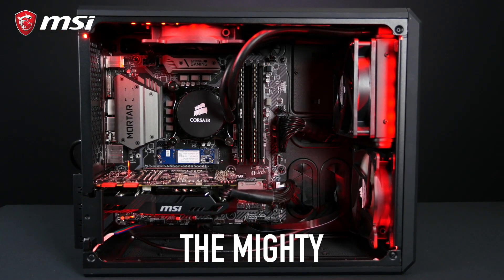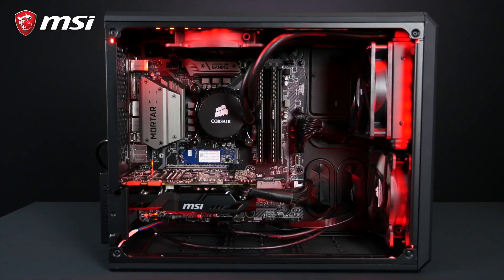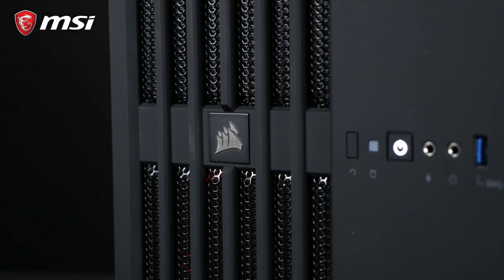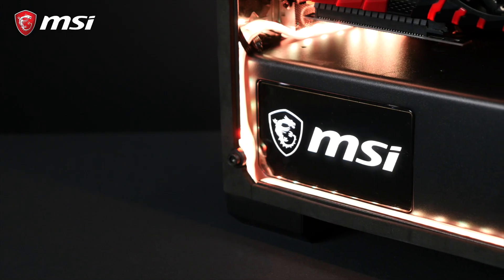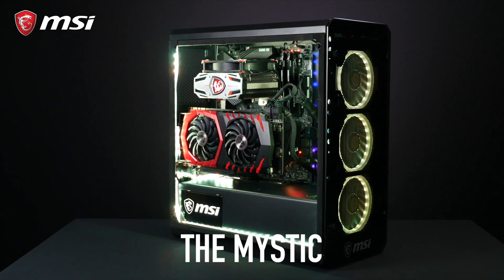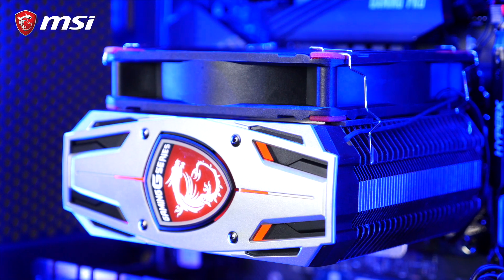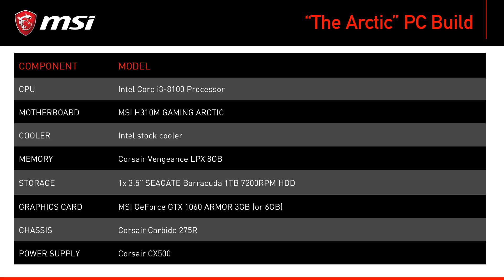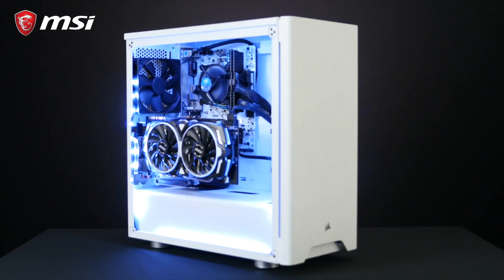MSI Pro Cast#20 –Building a Budget i5/i3 Coffee Lake PC for Gaming 2018 | Gaming Motherboard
So what does a budget gaming PC look like in 2018?
Featuring the newly released Intel Coffee Lake CPUs specifically the Intel Core i5 8400/Core i3 8100 is coupled with MSI B360 & H310 gaming motherboards. In this video, we take you over the parts needed to build the most recommended budget gaming PC configuration.

○○○Budget Gaming PC Build#1:THE MIGHTY○○○
►Motherboard: MSI B360M MORTAR
►CPU: Intel Core i5 8400
►CPU Cooler: Corsair H55
►Memory: Corsair DDR4 Vengeance LPX 16GB (2 x 8GB)
►GPU: MSI GeForce GTX 1070 AERO ITX 8G OC
►SSD: Corsair Force MP500 M.2 2280 240GB
►Optane Memory: Yes
►PSU: Corsair CX550
►HDD: Seagate Barracuda 1TB 3.5' 7200RPM
►Case: Corsair Carbide Air 240

○○○Budget Gaming PC Build#2:THE FAST○○○
►Motherboard: B360 GAMING PLUS
►CPU Cooler: Cooler Master MasterAir MA410P RGB CPU Air Cooler
►Memory: G.Skill Ripjaws V Series 16GB (2 x 8GB)
►GPU: MSI GeForce GTX 1060 ARMOR 6G OC
►SSD: No
►PSU: Cooler Master MWE Bronze 500W
►Optane Memory: Yes
►Case: Cooler Master MasterBox K500

○○○Budget Gaming PC Build#3:THE RGB○○○
►Motherboard: B360 GAMING PRO CARBON
►CPU Cooler: MSI Core Frozr L
►Memory: HyperX FURY Black 16GB Kit (2x8GB)
►GPU: MSI GeForce GTX 1060 GAMING 6GB
►SSD: HyperX Savage 2.5' 240GB SATA
►Optane Memory: Yes
►PSU: Cooler Master MWE Bronze 550W
►Case: MSI MAG PYLON

○○○Budget Gaming PC Build#4:THE ARCTIC○○○
►Motherboard: H310M GAMING ARCTIC
►CPU: Intel Core i3 8100
►CPU Cooler: Intel stock cooler
►Memory: Corsair DDR4 Vengeance LPX 8GB
►GPU: MSI GeForce GTX 1060 Armor 3GB (or 6GB)
►SSD: No
►Case: Corsair Carbide 275R